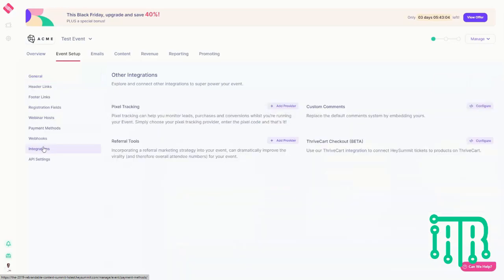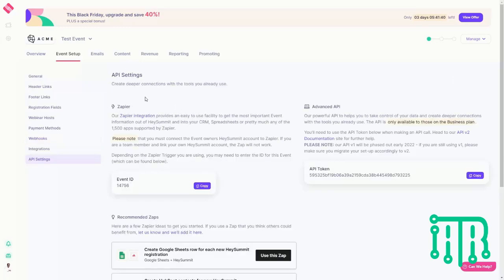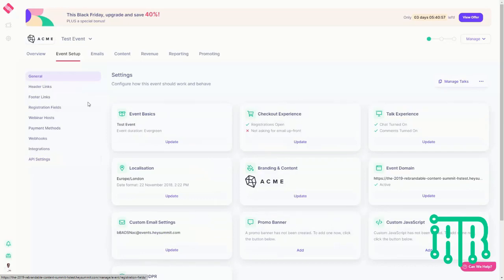Internet Marketer's Guide to Boosting Revenue Through Book Writing - Video 14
Ready to skyrocket your audience reach? Dive into our comprehensive guide on how to effortlessly expand your audience with a Virtual Summit. In this video, we unravel the secrets to leveraging the followings of others by organizing a customizable and powerful virtual event. Whether you're exploring platforms or considering a series of engaging live videos, we've got you covered with a step-by-step strategy that promises to revolutionize your approach.

🔹 Discover ready-to-launch solutions and say goodbye to complexity with our walkthrough on selecting the perfect platform for your summit. From free trials to robust customization options, we highlight how tools like Hey Summit can serve as your pre-built system for success.
🔹 Learn about seamless automation that transforms your summit into an audience-growing powerhouse. We delve into integration with platforms like Zapier for effortless content management and powerful automation.
🔹 Plus, unlock exclusive insights on how to navigate summit organization without the need for hiring extra hands. Our tips will help you focus on what truly matters - connecting with your audience and expanding your reach.

👉Get your done for you marketing-in-a-box system for free when you sign up for AltReach AI

👉Join our FREE community for invaluable resources on launching and scaling your online business, making your journey to a successful virtual summit smoother than ever

Don't let complexity hold you back. With our guide, ready-to-use tools, and supportive community, you're well on your way to hosting a virtual summit that could redefine your online presence.

CHAPTERS:
0:00 - Audience Expansion Strategies
0:08 - Virtual Summit Explained
0:39 - HeySummit Overview
1:42 - Necessity of HeySummit for Hosting Summits